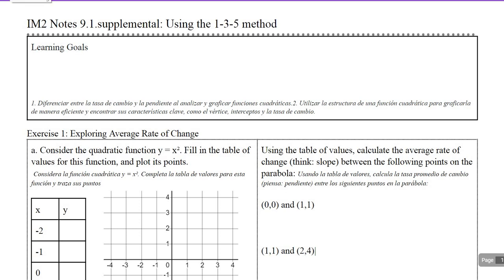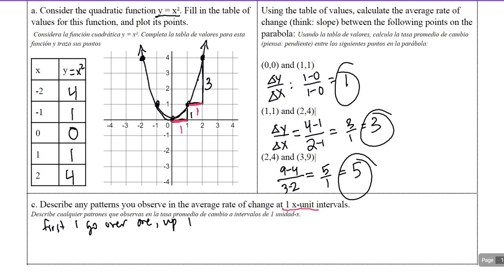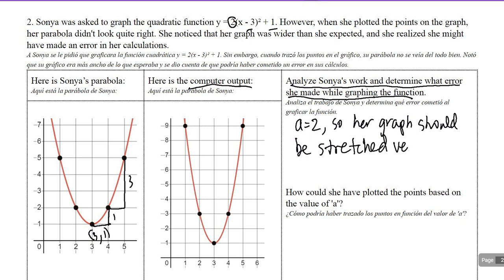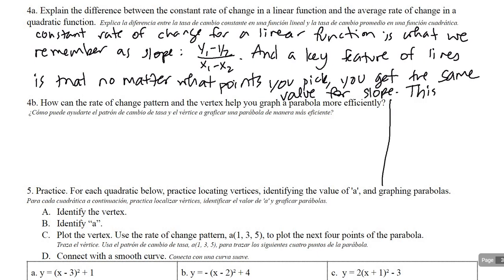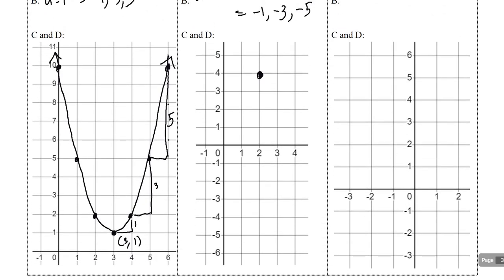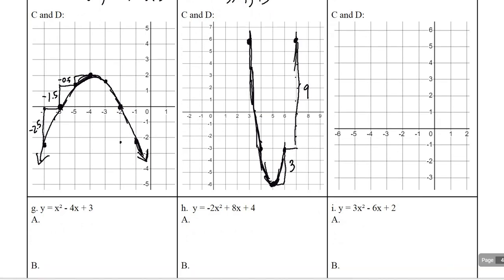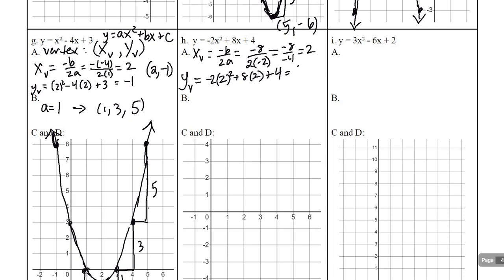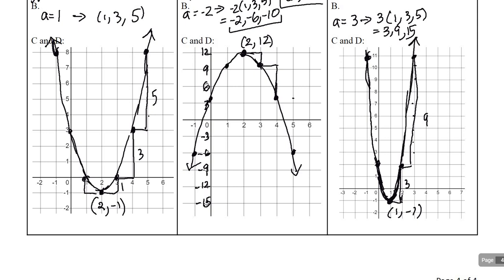IM2 Notes 9.1.S: Graphing Quadratics with 1, 3, 5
Notes 9.1.S: Graphing Quadratics with Step Patterns .
direct teach of the 1, 3, 5 method
direct teach of a*(1, 3, 5)

F-IF.7a, A-SSE.1a, A-CED.2
1. IWBAT graph quadratic functions by identifying the vertex and using the rate of change pattern (1-3-5 method).
2. IWBAT differentiate between the constant rate of change in linear functions (slope) and the average rate of change between two points in quadratic functions.

Practice: Look for and make use of structure